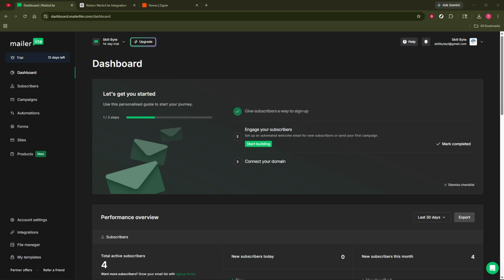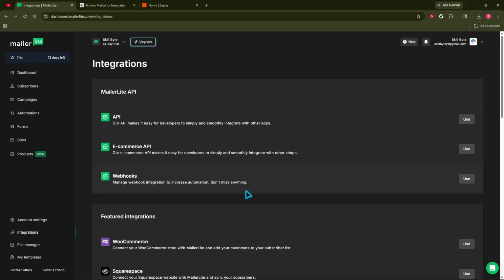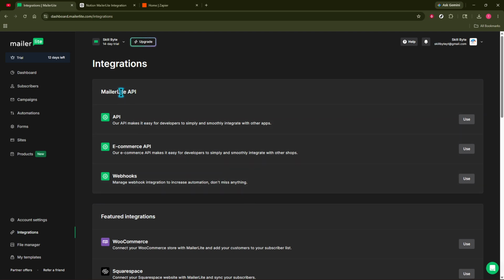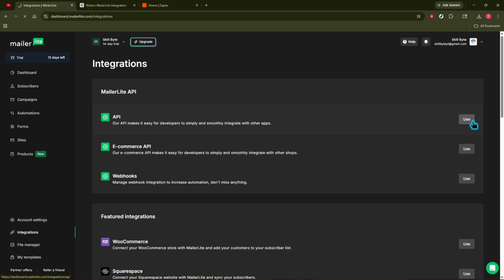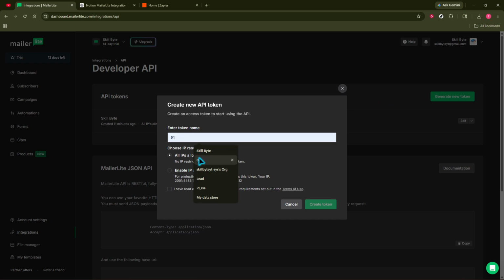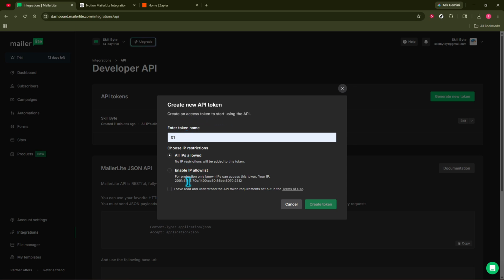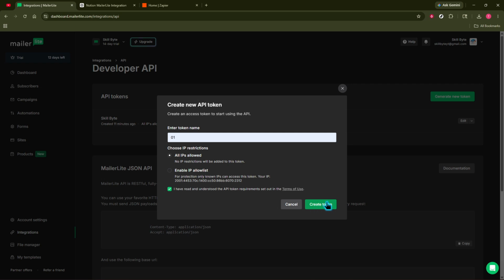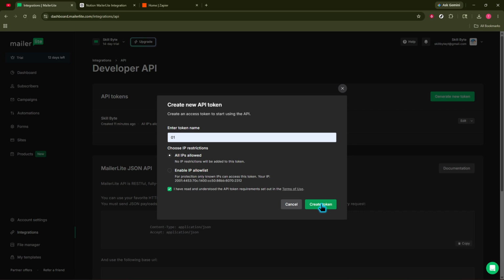How To Get An API Key In Mailerlite [2026 Guide]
How To Get An API Key In Mailerlite